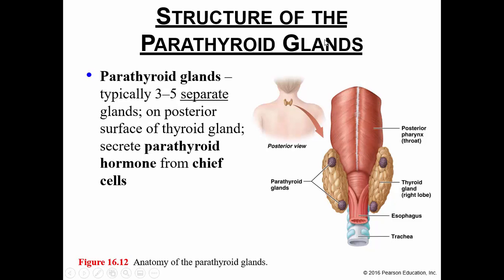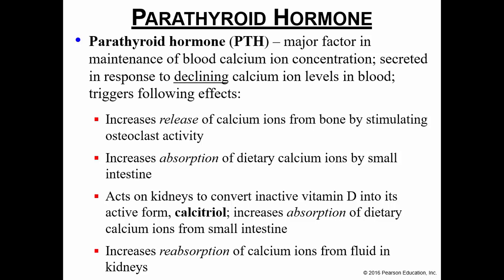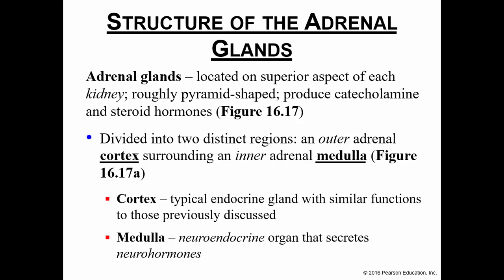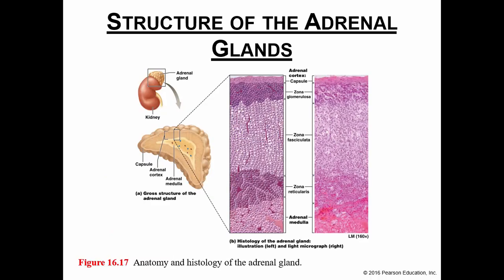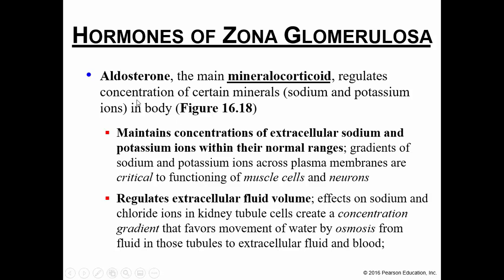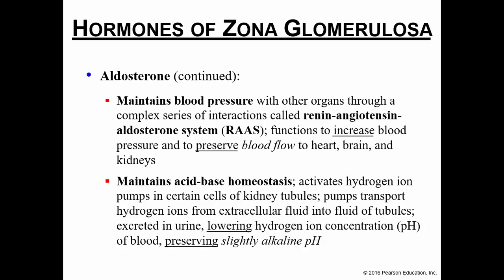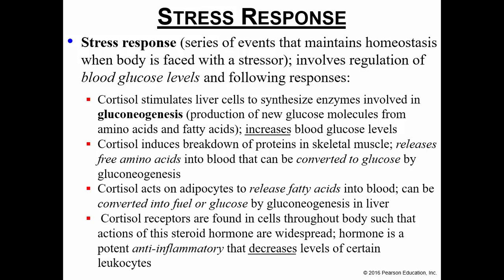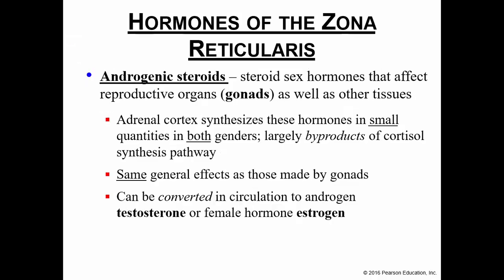202 Ch 16 Video 5